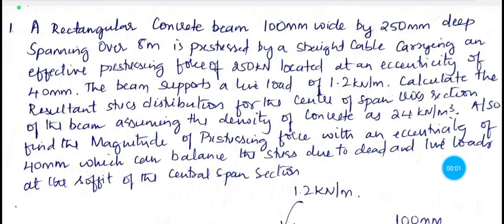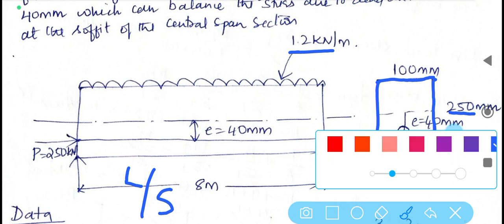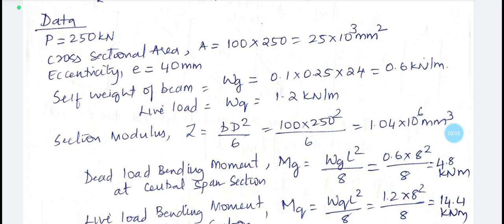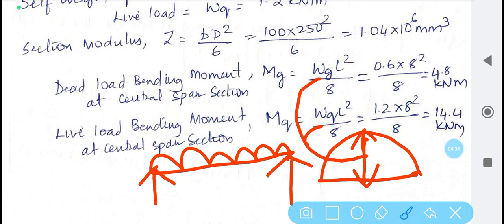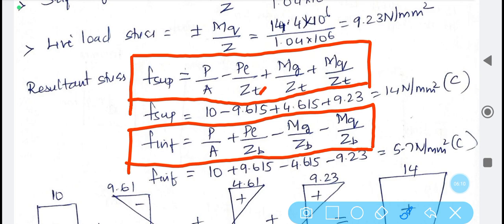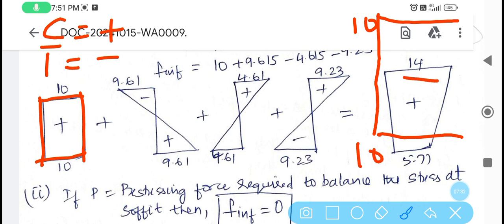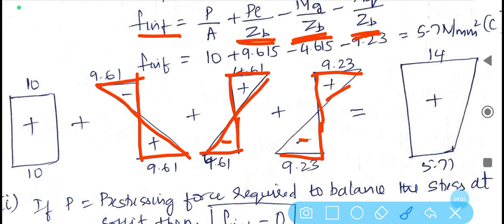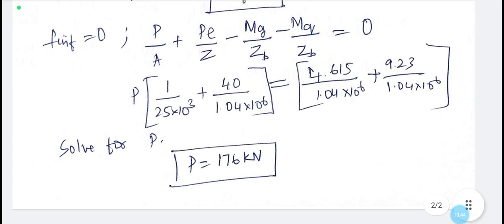Resultant stress distribution calculation in PSC